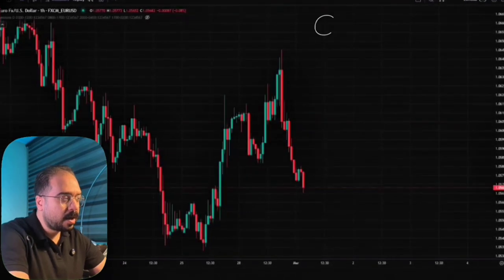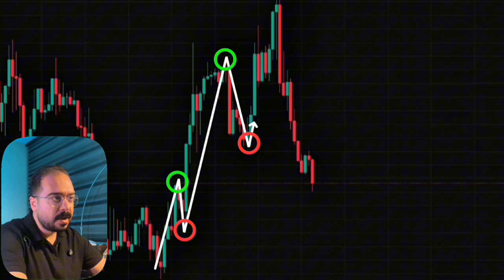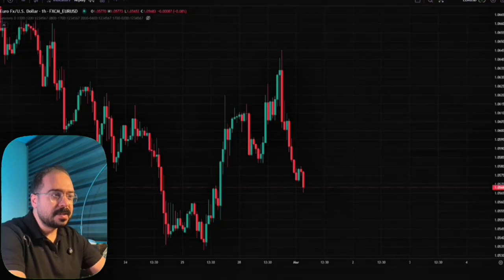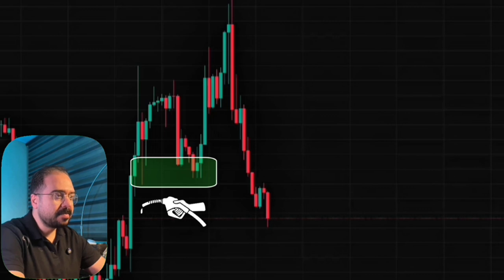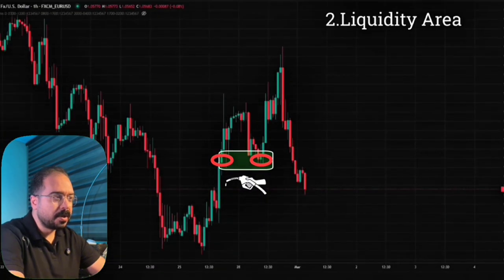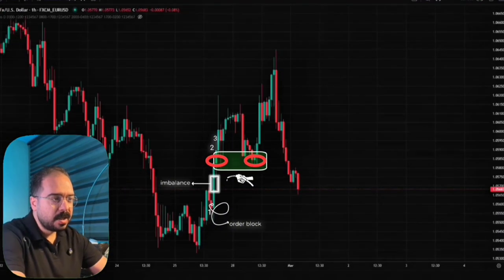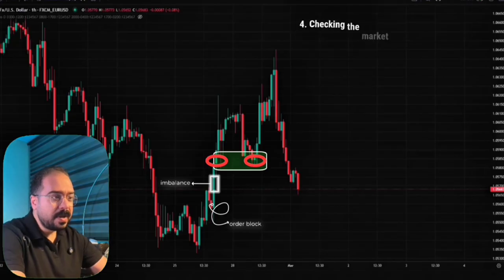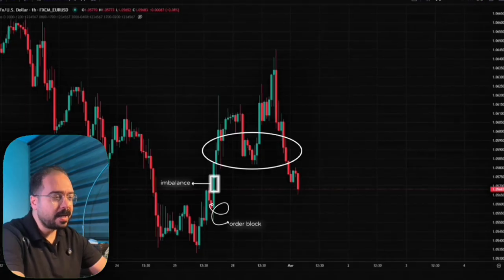Liquidity-Based Entries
Mastering Liquidity-Based Entries: Full Trade Breakdown & Analysis

In this video, I dive deep into strategic position entry using liquidity concepts and inducements. I walk you through a complete, real-world trade analysis, focusing on the first liquidity model—the core framework for my approach.

We'll break down:
✅ How to identify and use liquidity zones for high-probability entries
✅ Where exactly we should take the trade
✅ A step-by-step review of a full trade—from entry to exit

This is part of a series where I’ll explain multiple liquidity models in upcoming videos. If you’re looking to refine your entry logic and trade with more confidence, this breakdown is for you.

Next up: I’ll cover other essential liquidity models to expand your trading edge.